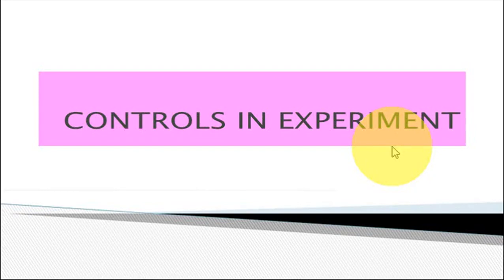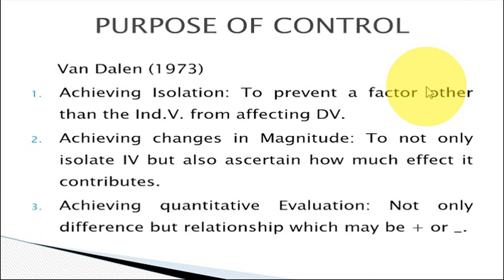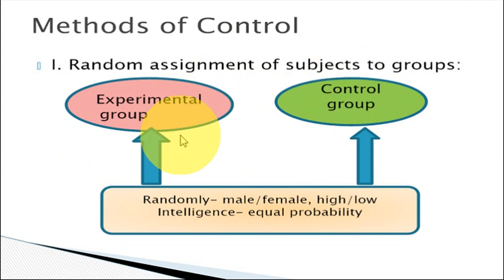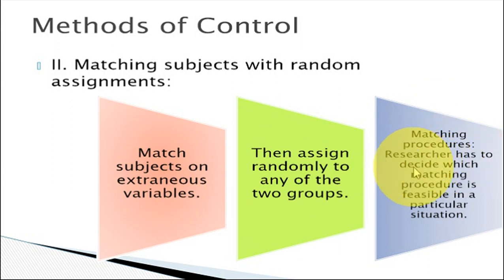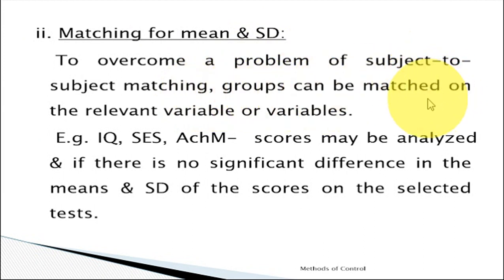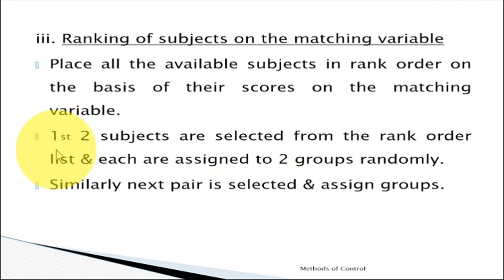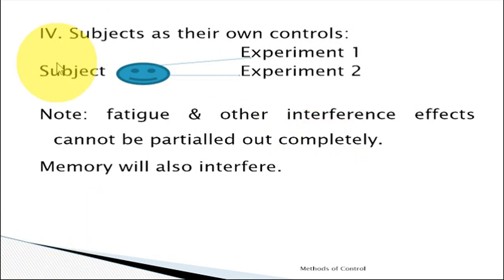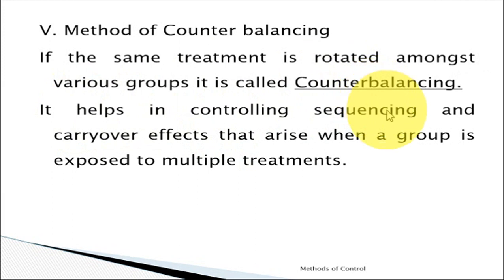Control in Experimental Research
The controls are used in Experimental Research to make the research valid.